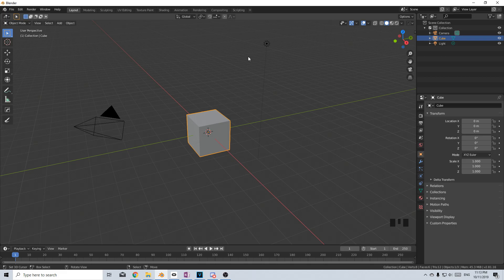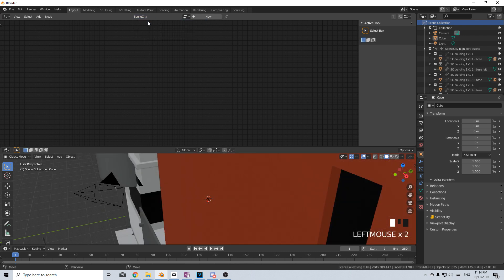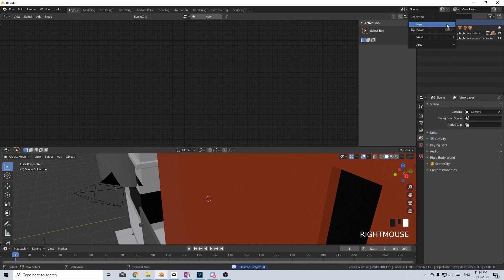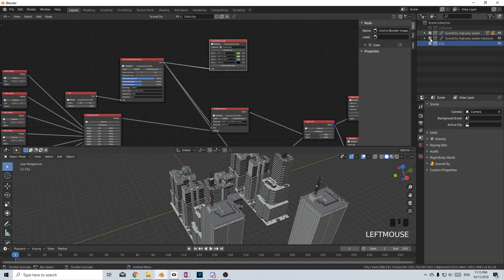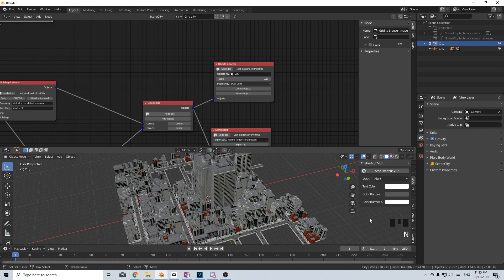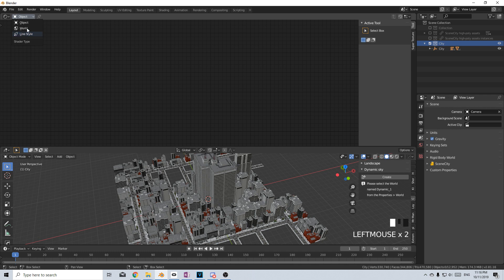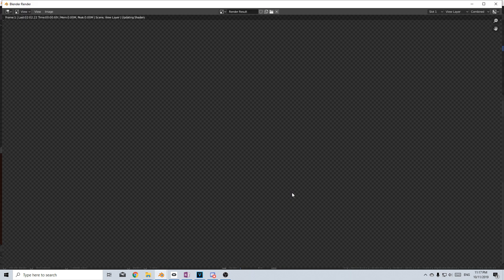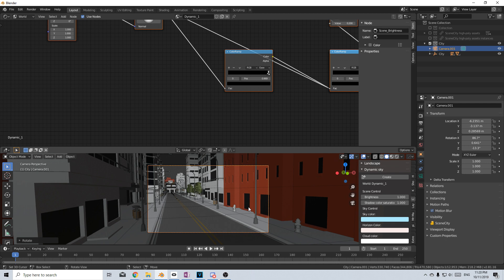How to Create a City - Scene City 1.6 Blender Addon Review & Tutorial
I will quickly show you how easy it is you create a city using Scene City addon and will later show you how to customize the buildings so that you can create your own city.